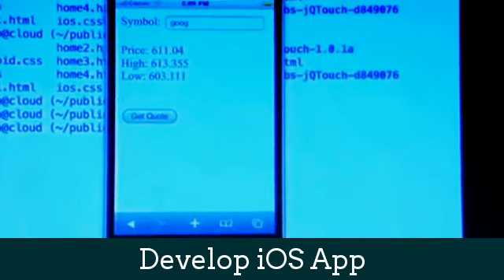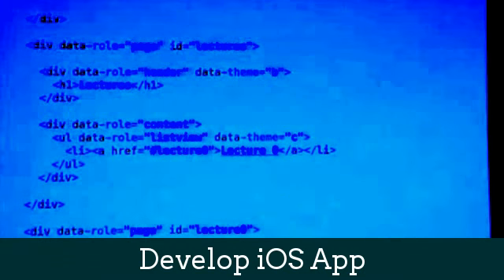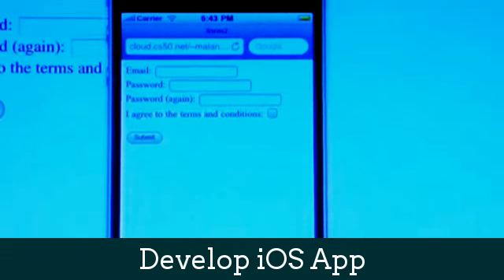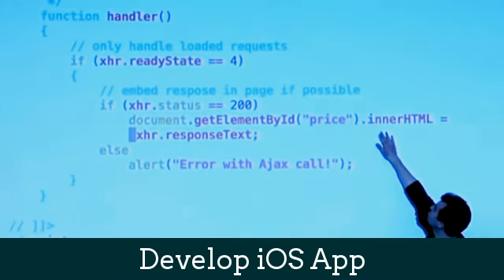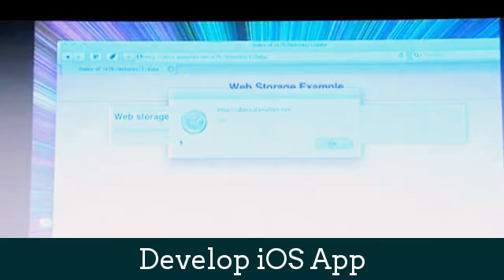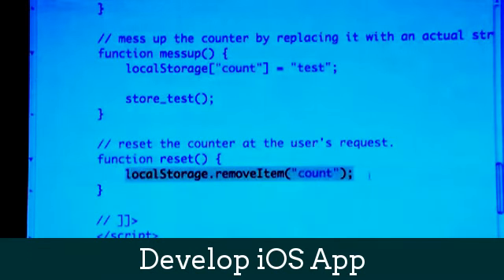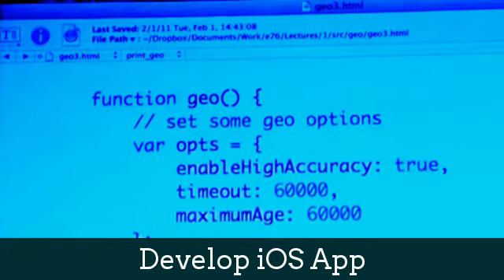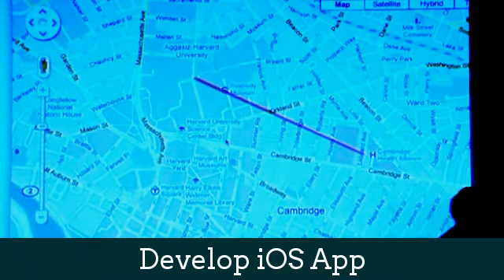Develop iOS App - Building Mobile Applications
Develop iOS App.The app market is changing and shifting constantly, and the success stories are big enough to catch anyone's eye. Do you think you have the Next Big Idea for an iPhone app? It may be easier to make than you think. Although you'll need to learn some coding, much of the interface work can be done graphically. Creating an app will take time, learning, and patience but maybe you can make the next Flappy Bird! See Step 1 below to get started.

Download and install Xcode. Xcode is the development environment that all iPhone apps are created in. Xcode is available for free from Apple, but requires OS X 10.8 or later to be installed. There is no official way to run Xcode on a Windows or Linux PC. This means that if you want to develop an iPhone app but don't have a Mac, you'll need to invest in one first.
#*To develop iOS 8 apps, you will need Xcode 6.0.1 and the iOS 8 SDK, both of which are available from Apple. The iOS 8 SDK contains a significant number of new APIs that allow you to create all kinds of new app experiences, including iCloud integration and Touch ID.
Install a good text editor. While you can code completely within Xcode, you'll find that working with large chunks of code is much easier if you have a dedicated text editor that specializes in programming syntax. TextMate and JEdit are two very popular choices.
Install a vector graphics program. If you plan on creating custom art and designs for your app, you will want a program that can create vector graphics. Vector graphics scale without losing clarity, and are essential for a good-looking app. Popular vector programs include CorelDraw, Adobe Illustrator, Xara Designer and Inkscape. A nice, free, vector graphics drawing program is DrawBerry. It is not as powerful as the professional programs, but it is good for a first-time user, or if you just don't want to pay for something just for one use.
Familiarize yourself with Objective-C. Objective-C is the programming language used to create functionality within iPhone apps. It handles data and object manipulation. Objective-C is a derivative of the C family of languages, and is an object-oriented language. If you already have a basic understanding of C or Java, Objective-C should be, for the most part, pretty easy to grasp.

While it's possible to build a basic app without knowing Objective-C, you cannot perform any sort of advanced function without [[Code|coding it yourself]]. Without Objective-C, all you can do is move back and forth between screens.
#*There are a variety of tutorials available online, as well as a wealth of information to be found in various books about Objective-C. If iPhone app development is something you want to take seriously, you'll be well-served by having some resources handy.
#*Some of the more popular online Objective-C communities include the Apple Developer Forums, the iPhoneSDK Google Group, and StackOverflow.